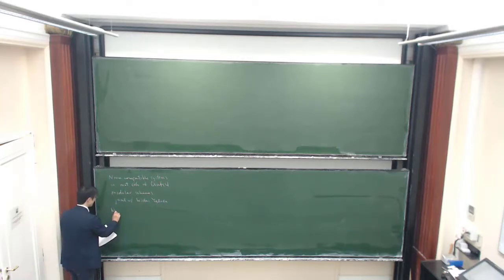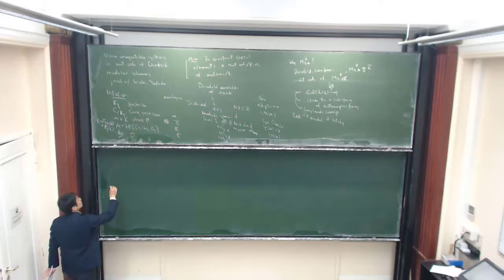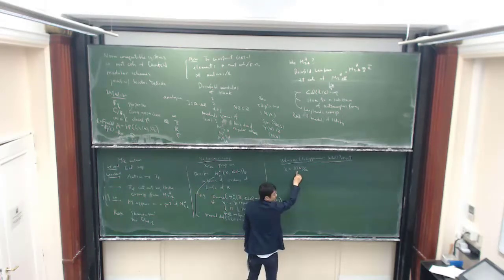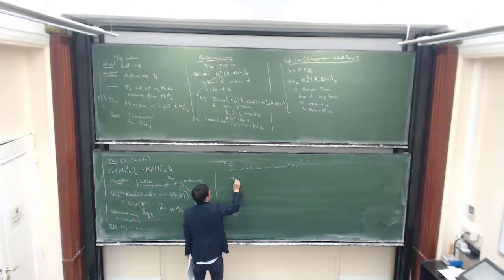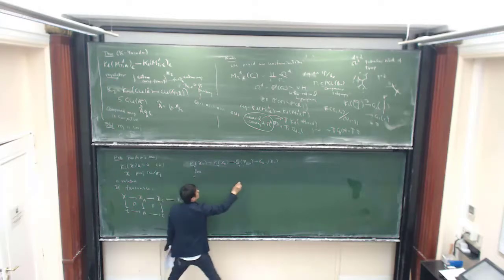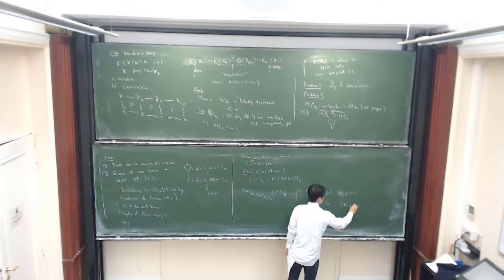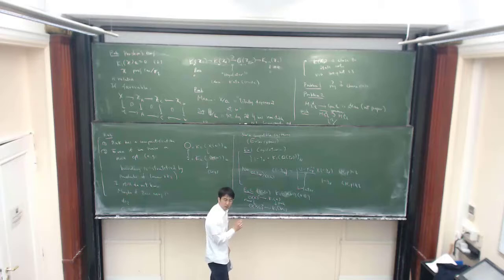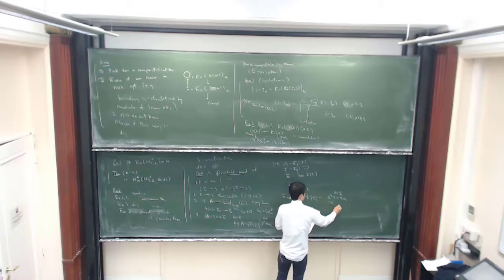Satoshi Kondo: Norm compatible systems in motivic cohomology of Drinfeld modular schemes